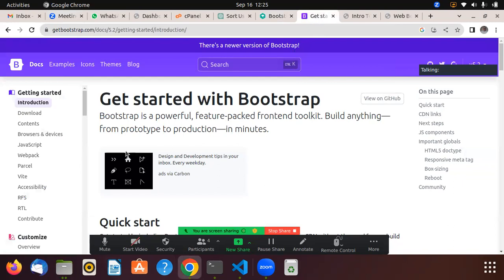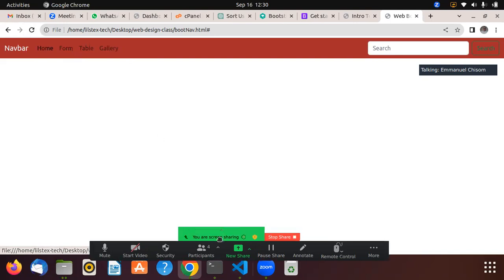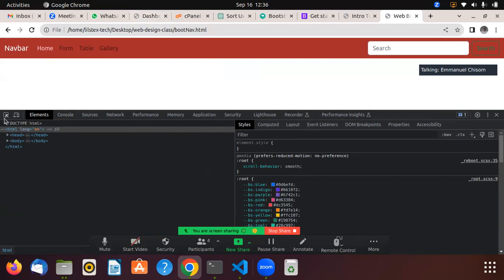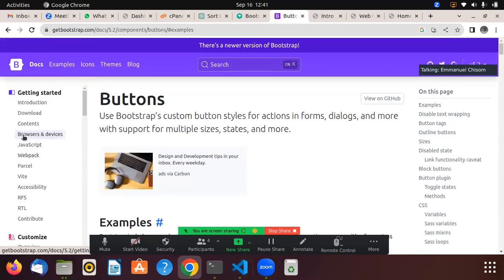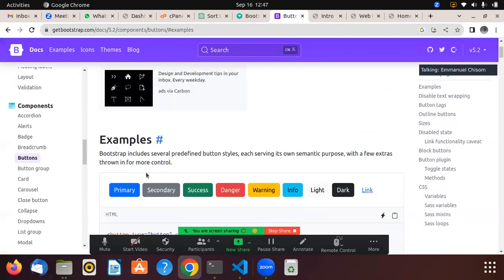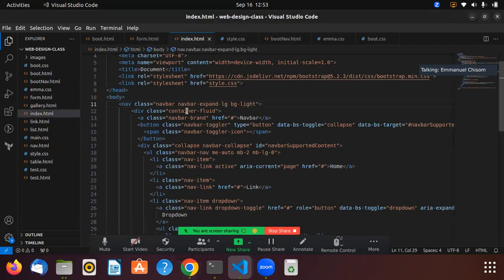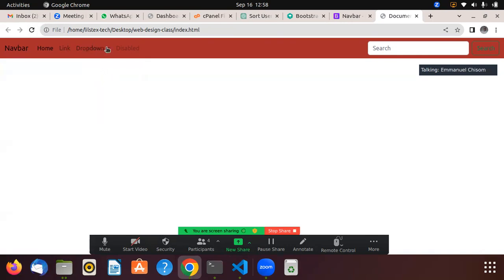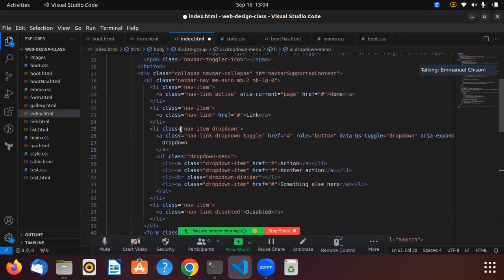Record 3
Intro to bootstrap